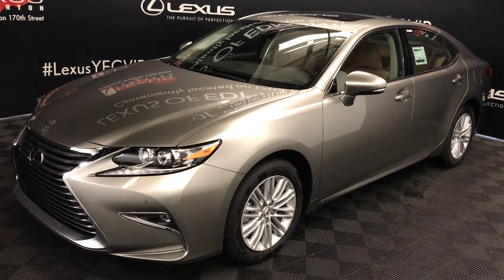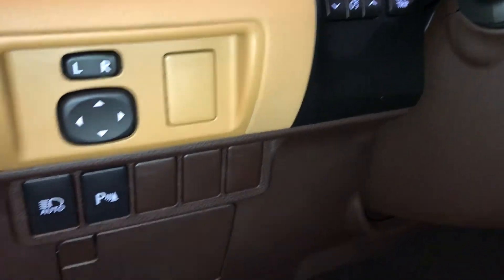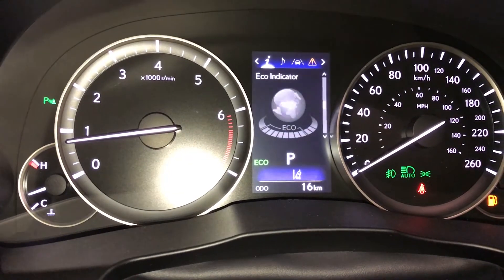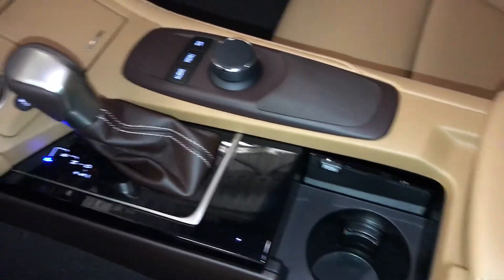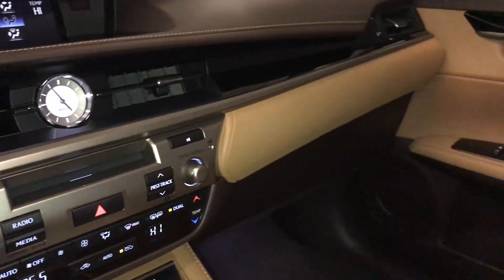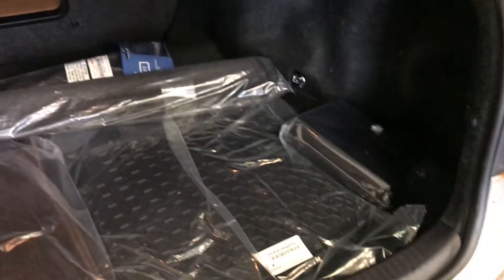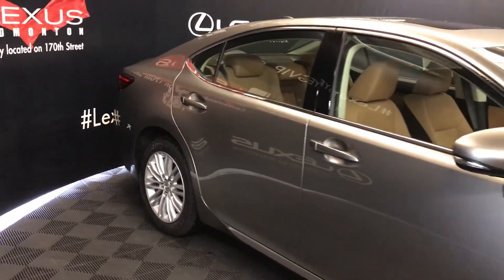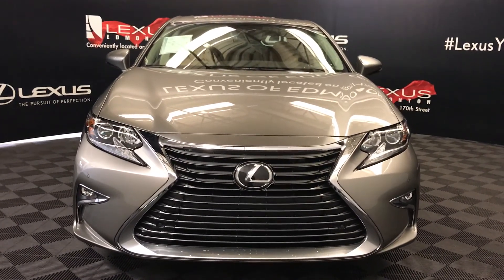Silver 2017 Lexus ES 350 Standard Package Walkaround Review East Edmonton Alberta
This is a Silver 2017 Lexus ES 350 Standard Package Review Edmonton Alberta - Lexus of Edmonton New with 6-Speed A/T transmission Silver color and Flaxen interior color.  (Uploaded by DataDriver).

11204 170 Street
Edmonton, Alberta
T5S 2X1